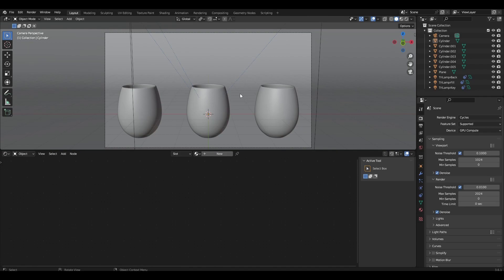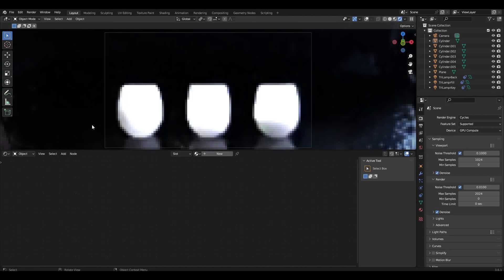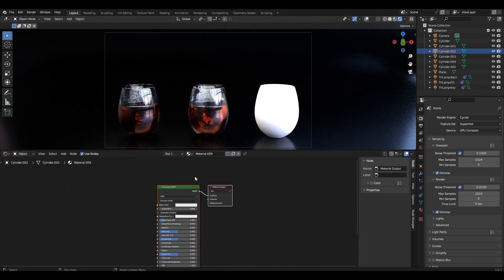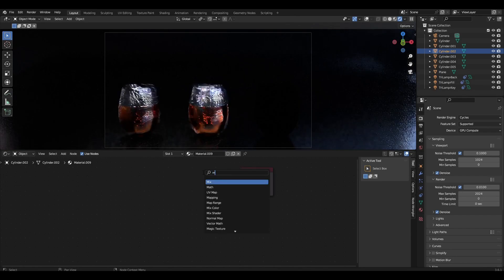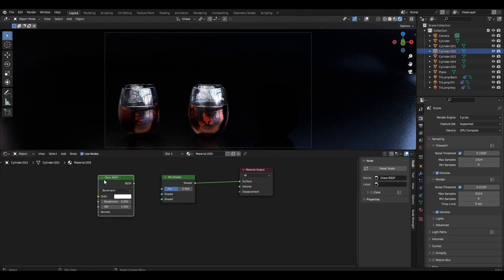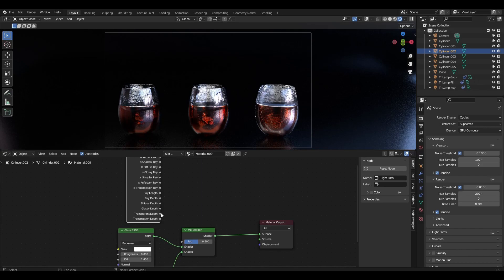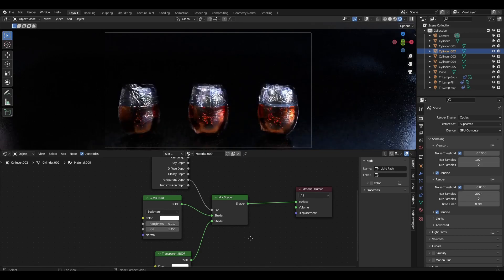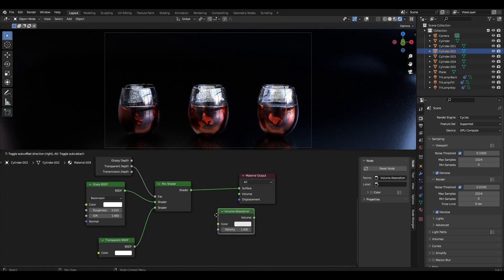Three ways to make glass in Blender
Hi everyone, today I'm going to show you how to make glass in Blender using three methods. Enjoy the show.